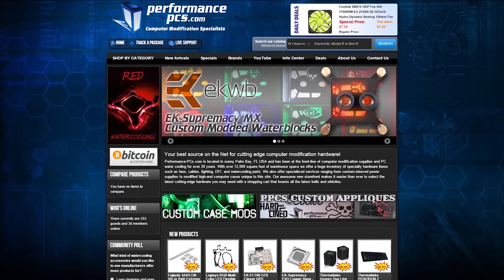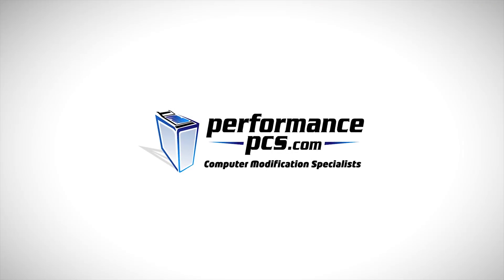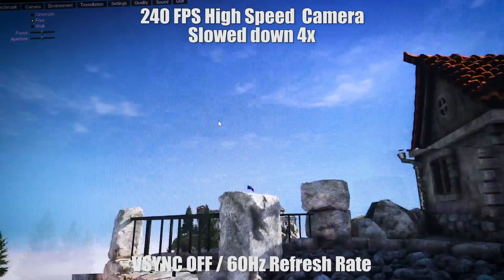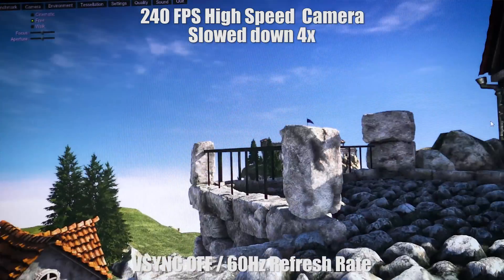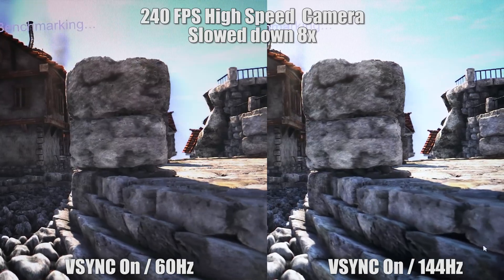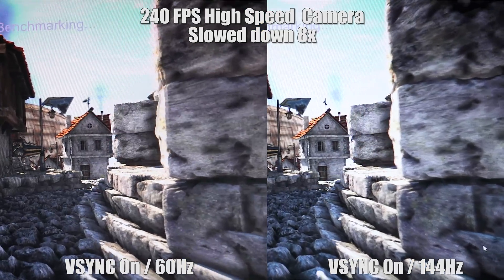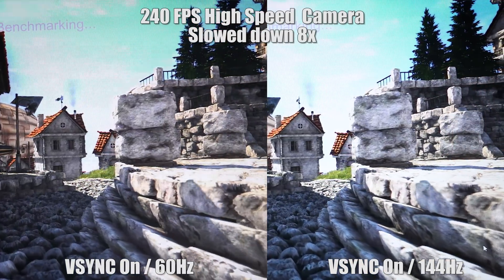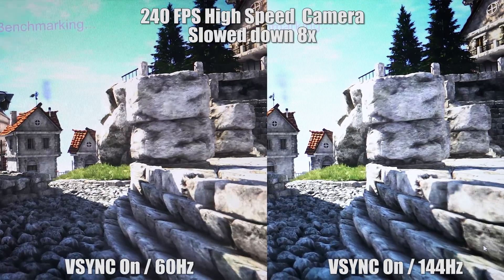I used a slow motion camera to look at gaming panels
Ever wonder what those monitor specs mean and what they look like in slow motion?

About JayzTwoCents